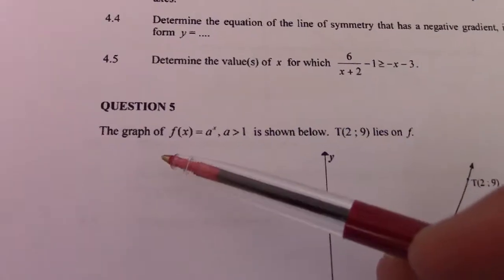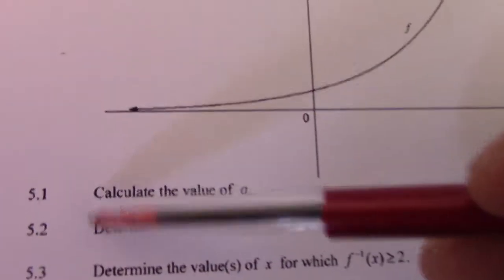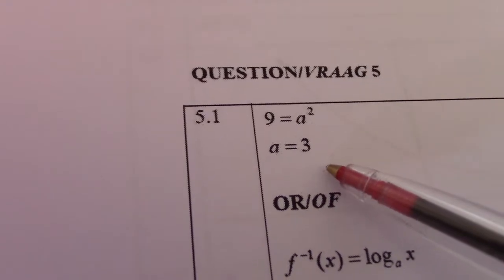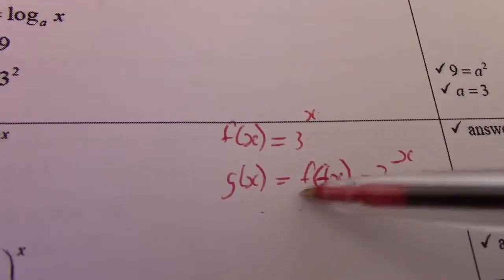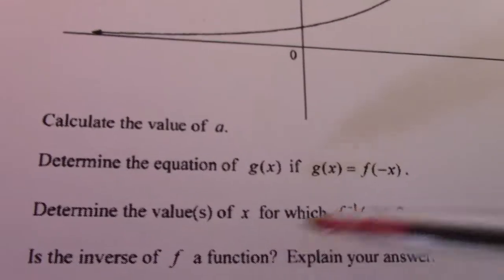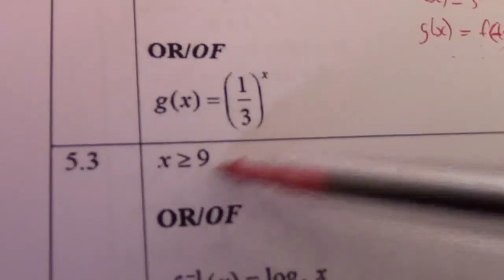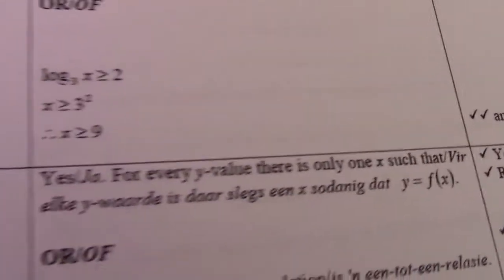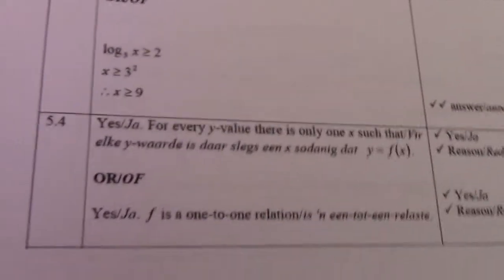GRD 12 P1 EXPONENTIAL GRAPH finding equation first plus inverse